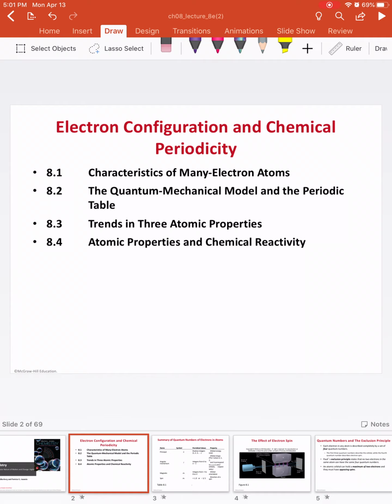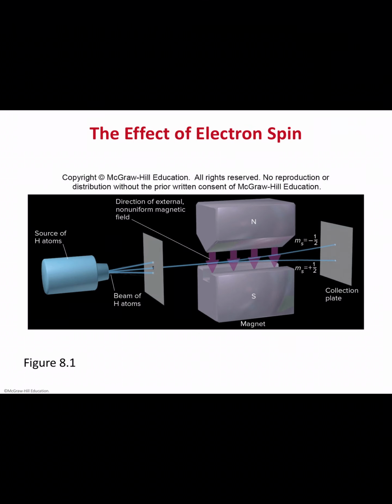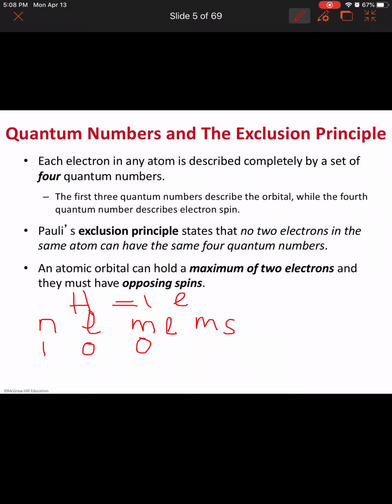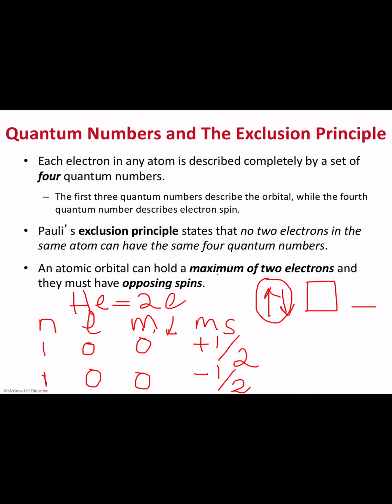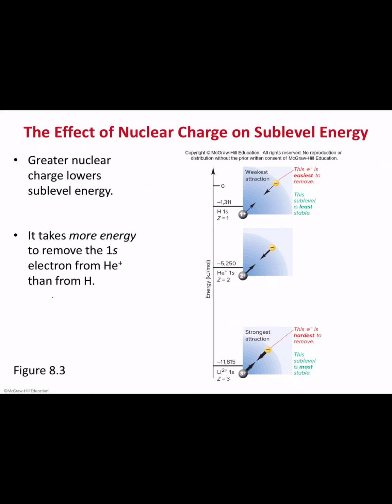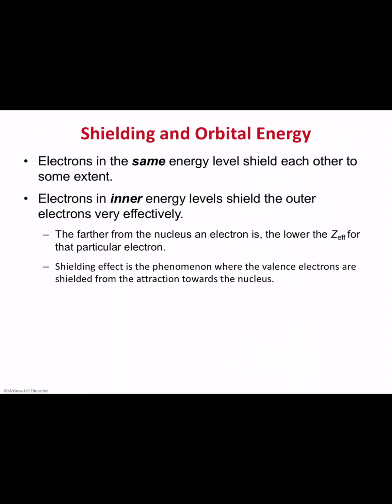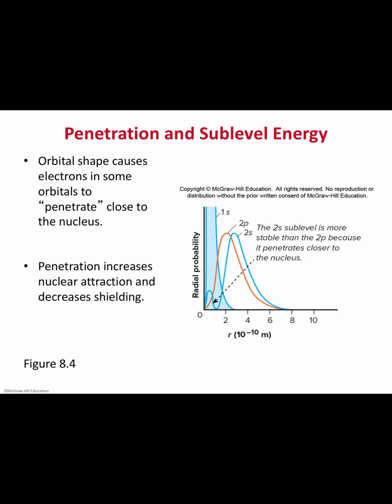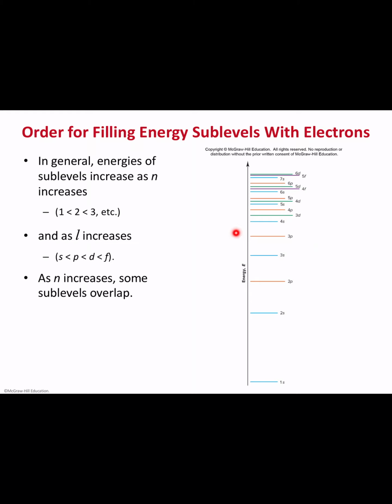Chapter 8 part 1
Spin quantum number, orbital energies